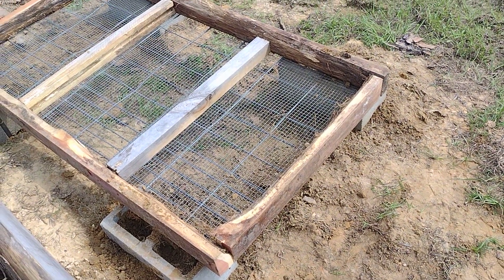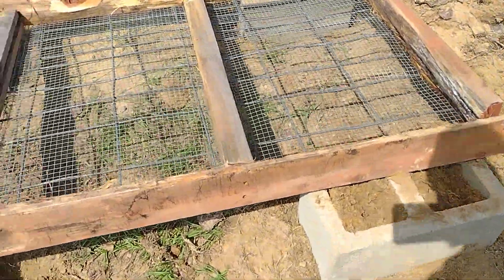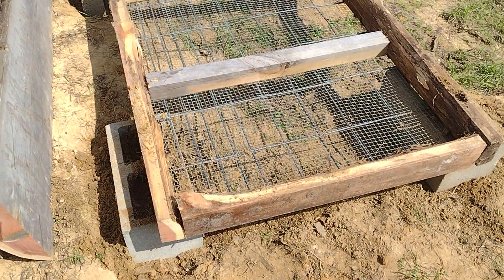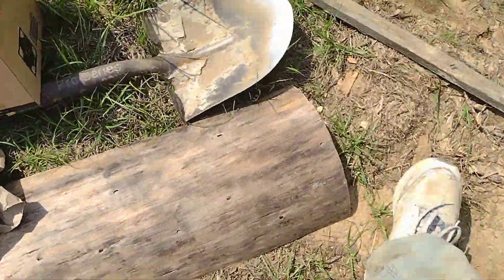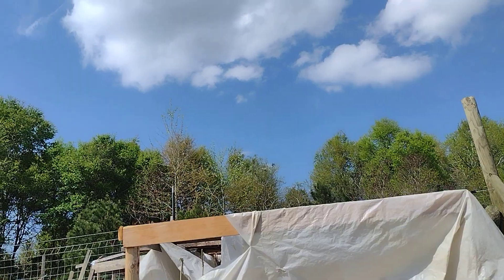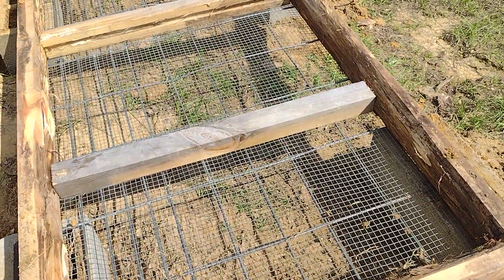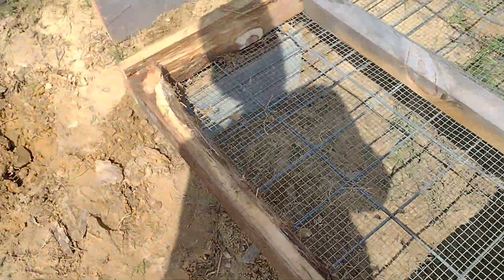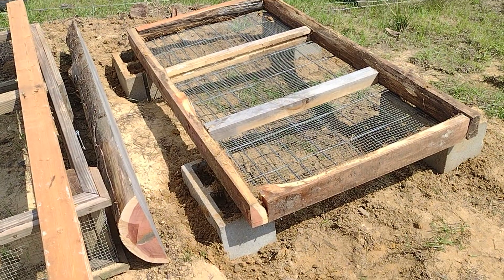P1/4 Newly-built air-pruning bed for hickory nuts at Escambia Lakes on 2023-04-01